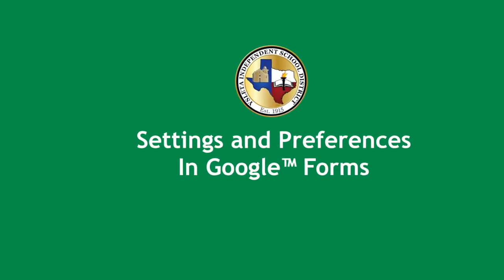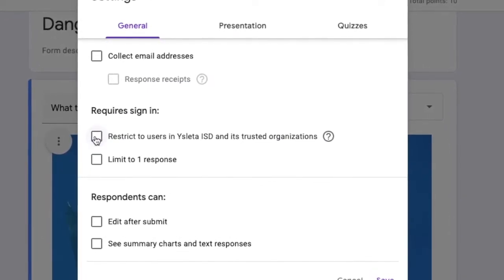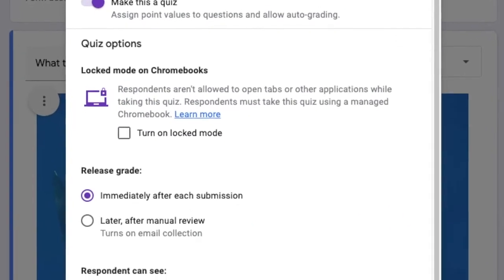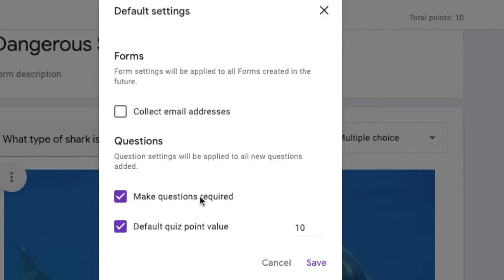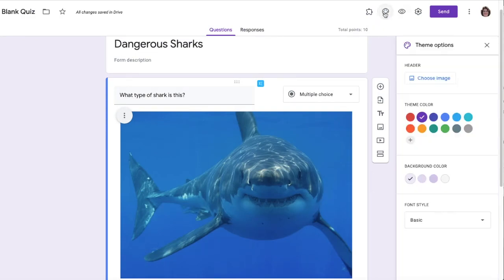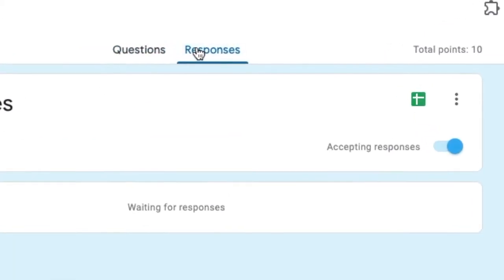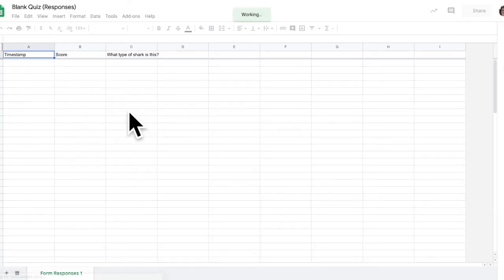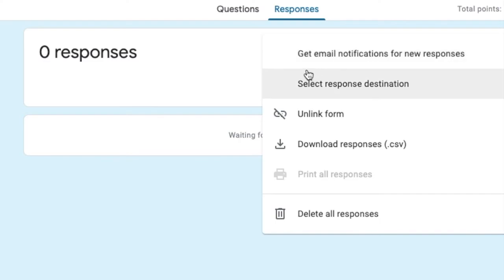Settings and Preferences in Google™ Forms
This video demonstrates how to set up Google™ Forms for a variety of uses.